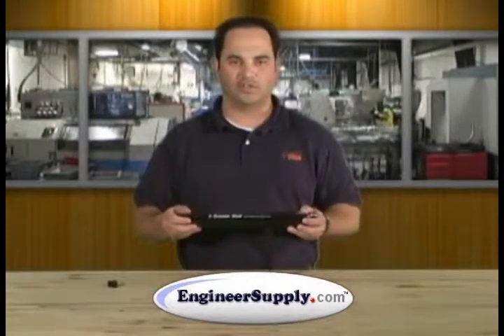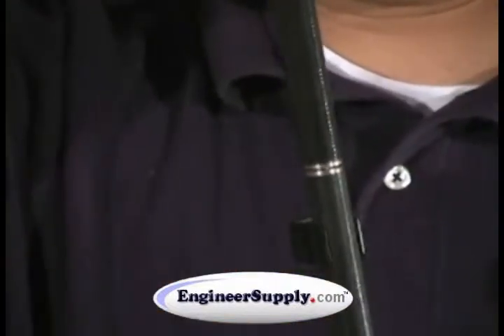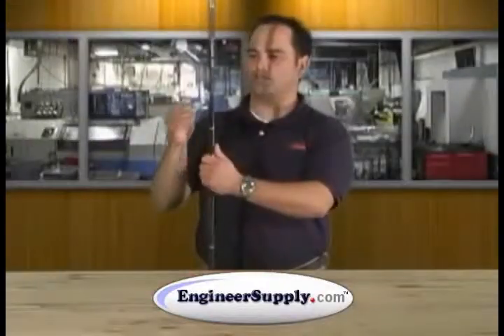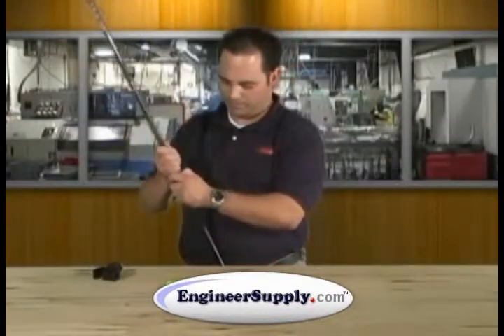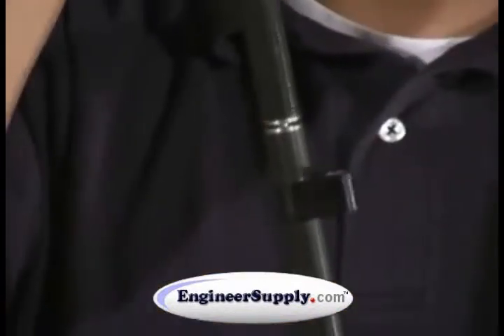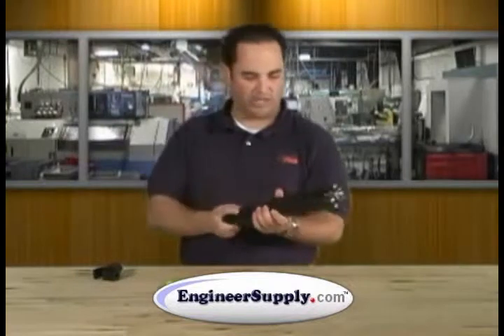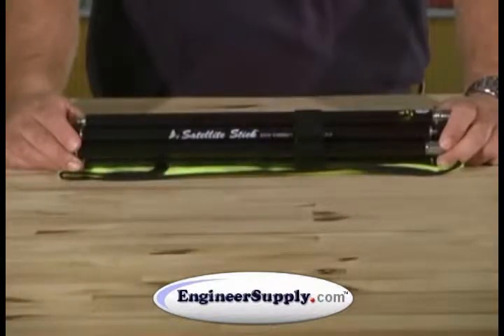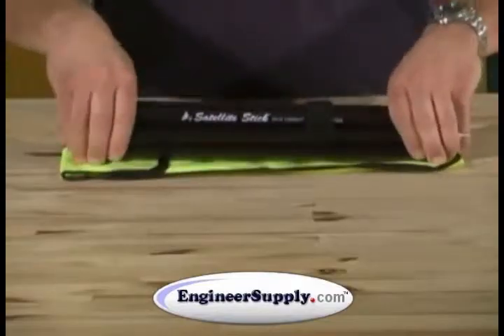Seco Satellite Stick Collapsible 2 Meter GIS Pole 5126 00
SECOs Satellite Stick is composed of six carbon fiber sections connected by an elastic shock cord. The sections screw together with 303 stainless steel fittings to make a rigid pole. The pole collapses to the compact length of 1.18 ft. It includes a 130-minute bubble, an elastic strap, replaceable point and bag for carrying.

Use a #5126-010 adapter to attach a pole clamp and cradle for your data collector.  Add an additional #5126-010 to the pole to use a bipod.  The adapter is sold separately.

is a Seco Factory Authorized Dealer.